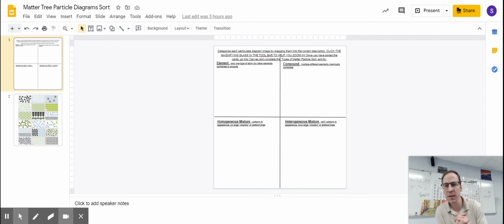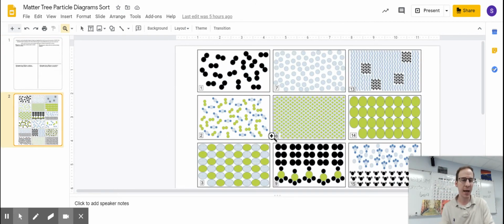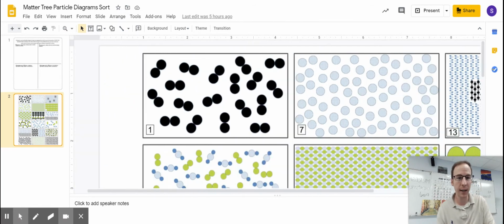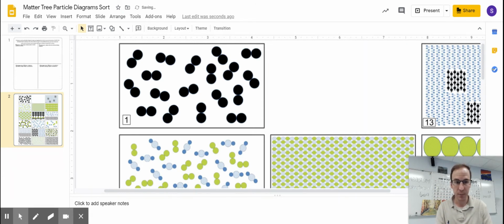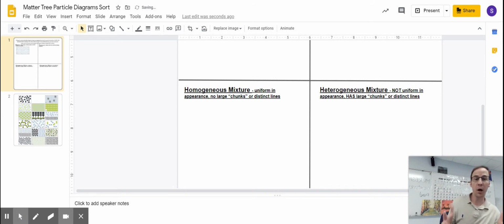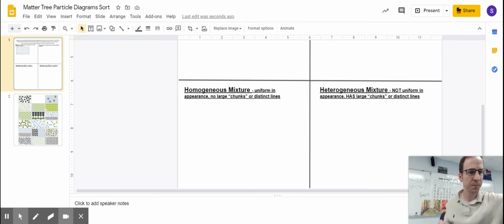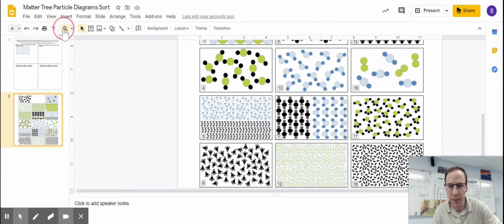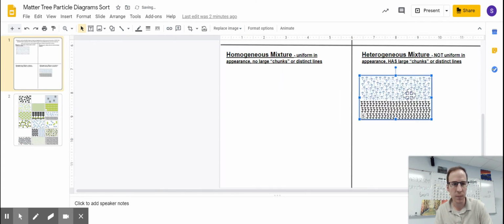Matter Tree Particle Diagrams Sort Explanation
Explanation on how to complete the card sort activity.